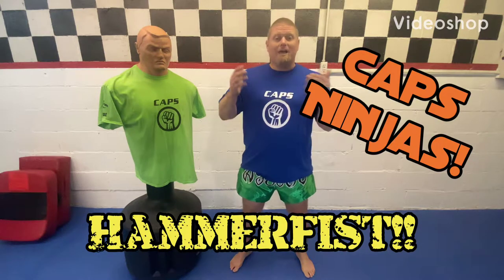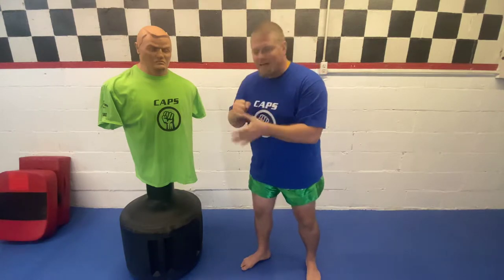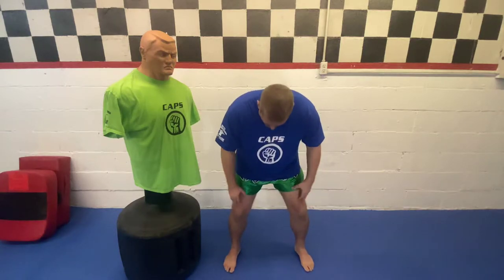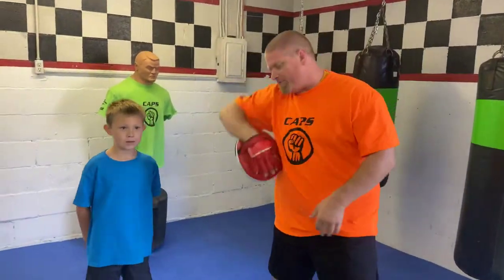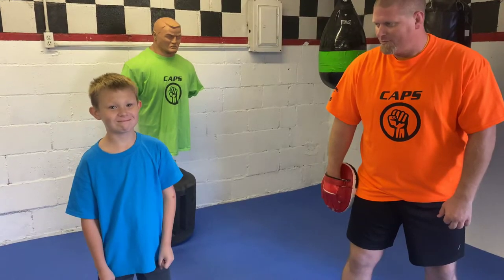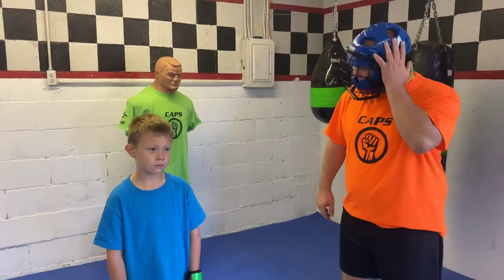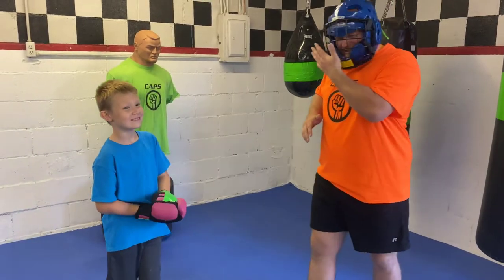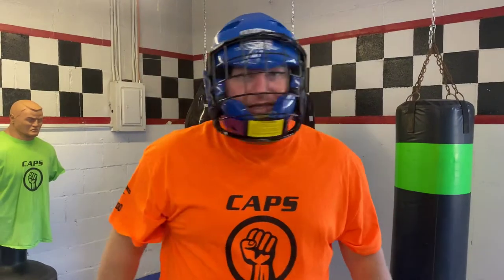Hammerfist and dash! Sensei gets hit in the face AGAIN! Caps ninja! Child abduction prevention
How to use the hammerfist strike to hit and use as a distraction to make a getaway! Childrens self defense.